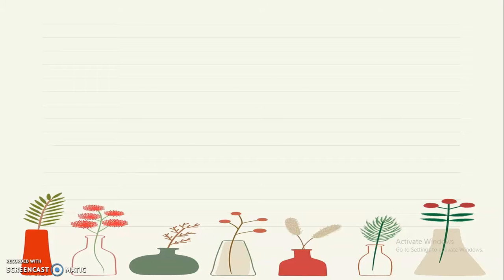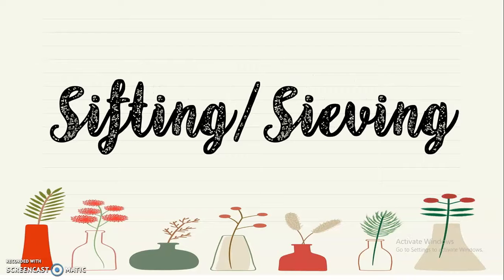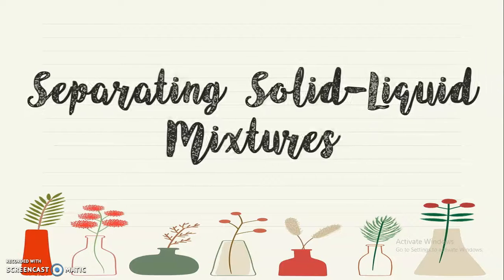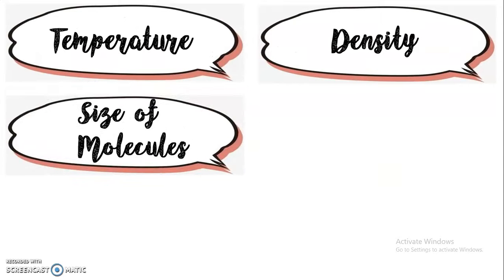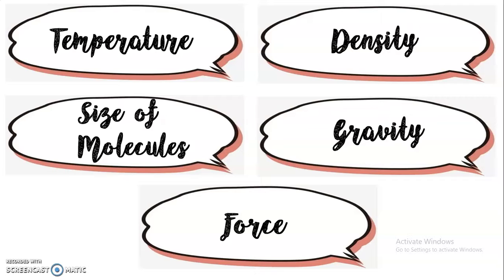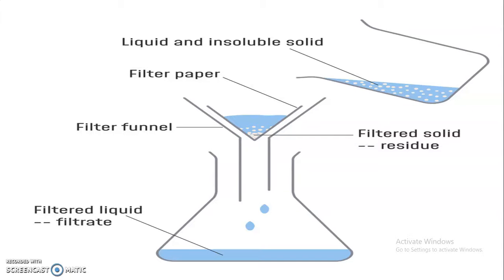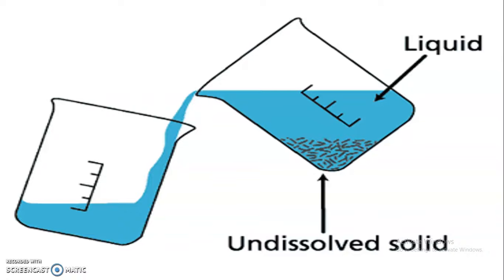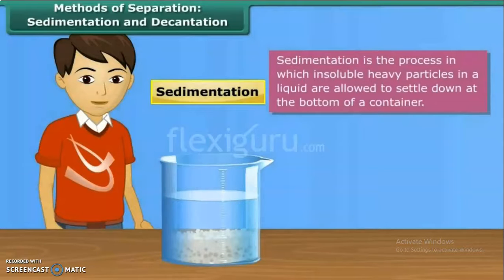G6 Lesson 3 Separating Solid Solid and Solid Liquid Mixtures